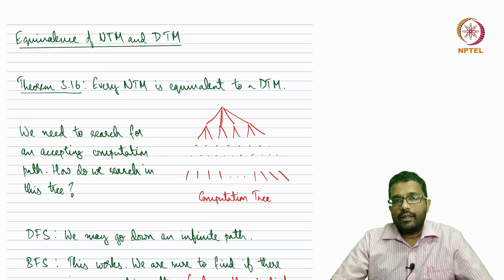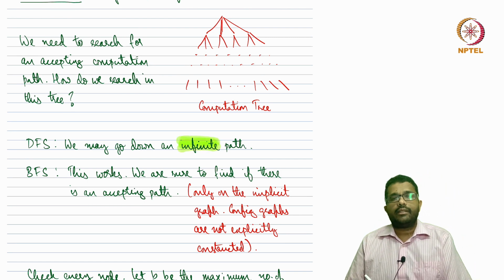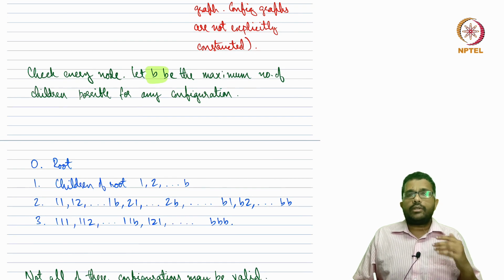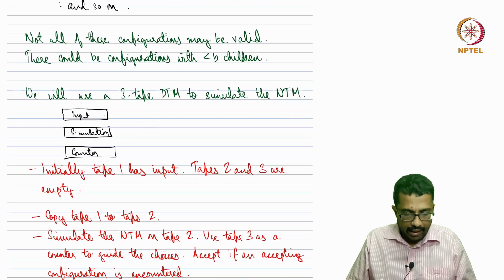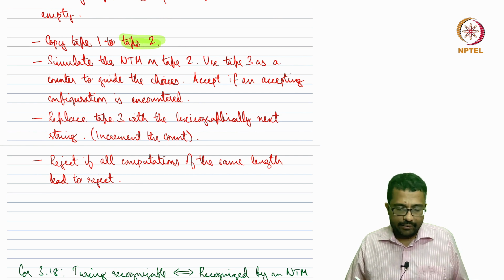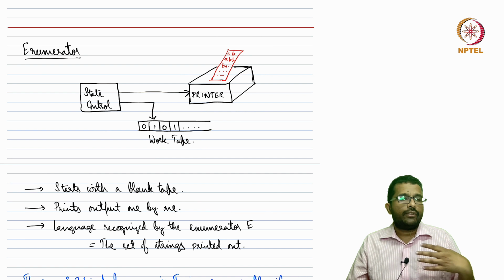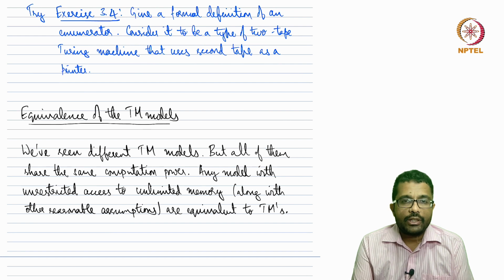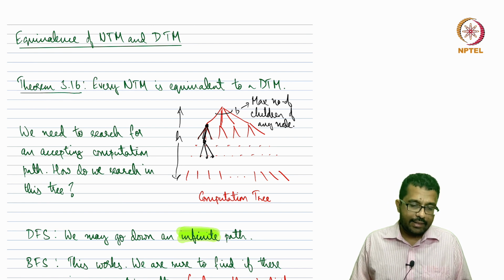W6L36_Equivalence of Deterministic and Nondeterministic TM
00:00 - Recap of NTM's
02:00 - Defining the Computation tree
03:00 - Tree Traversal Algorithms
07:15 - Labelling a particular Node of the Tree
10:33 - Building the Multitape DTM
15:43 - Turing Recognizable, Decidable Languages
18:25 - Enumerators
20:00 - Equivalence of Enumerable and Turing Recognizable Languages
22:00 - Summary of Equivalent TM's